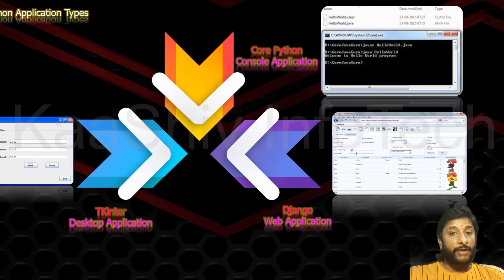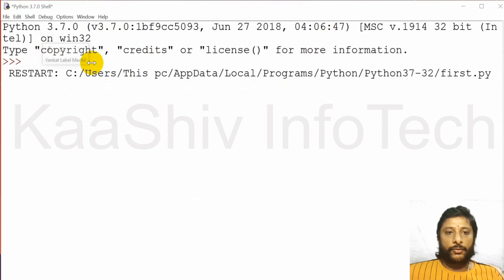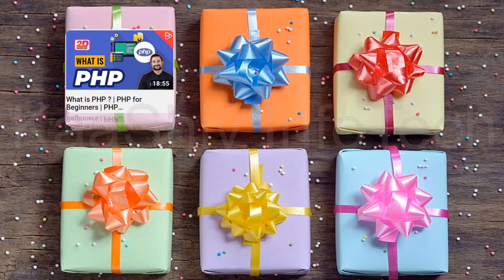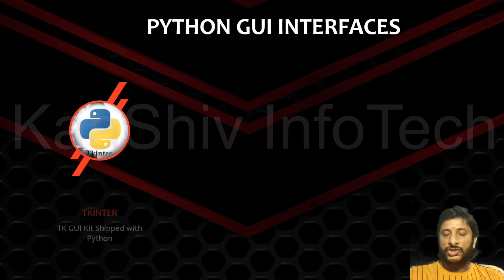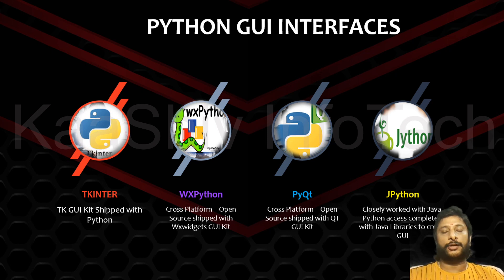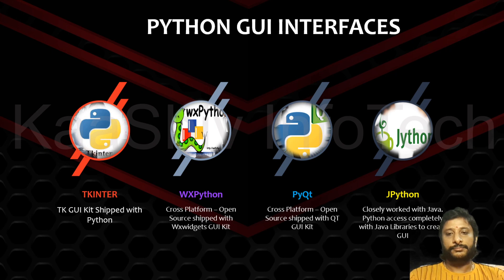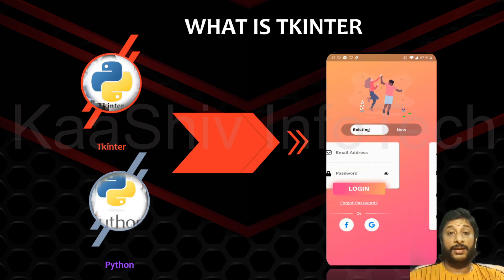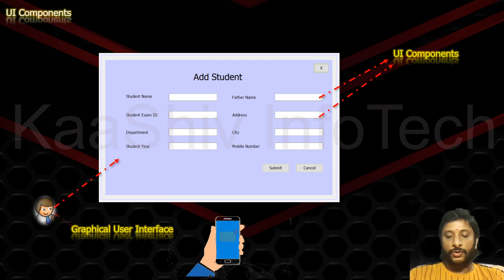Tkinter - Create a GUI App with tkinter - Python step by step tutorial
tkinter  - create new windows in tkinter.
table for content for tkinter full course for beginners...learn the basics of tkinter in 20 minutes by creating a glossary of terms.

we start off by introducing the fundamentals of the tkinter library. 19:36 - create a tkinter text widget. 13:38 - add vertical margins in tkinter. this is tkinter full course for beginners in 2 hours  in this video you will learn how to build gui in python using tkinter gui framework  it is  more than 2 hours training course on tkinter.
gui digital clock in tkinter: ..

this edureka video on tkinter tutorial covers all the basic aspects of creating and making use of your own simple graphical user interface (gui) using python.